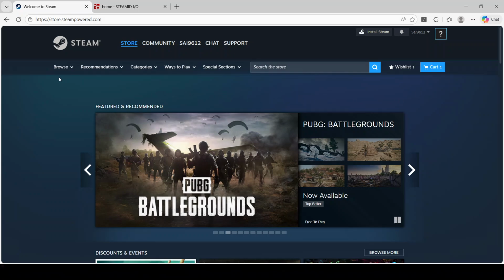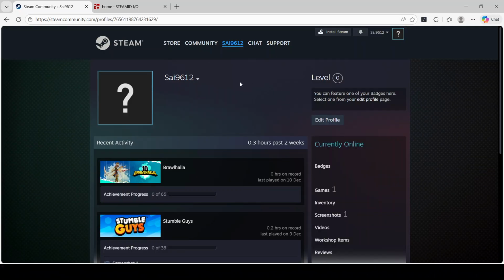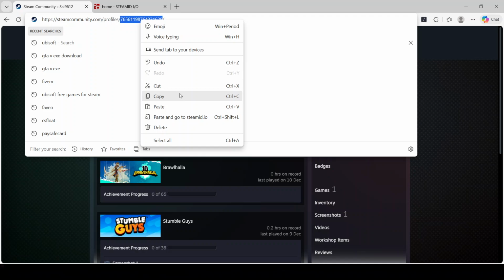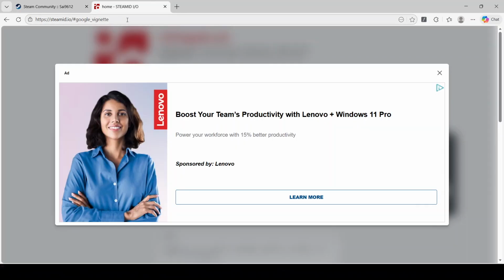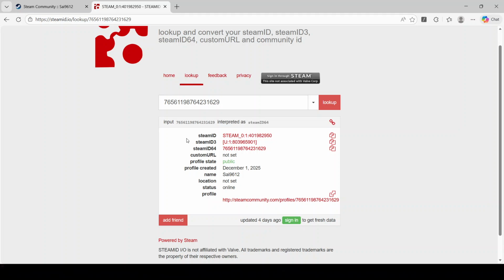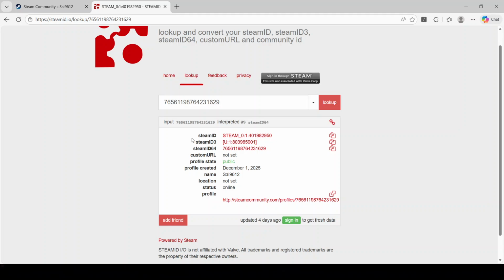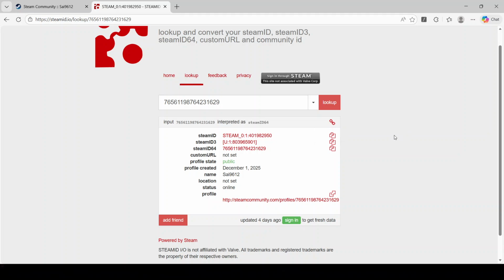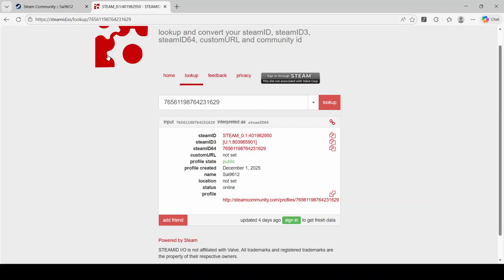How To Find STEAMID64, Steamid, STEAMID3 for Any Steam Profile 2026 (Step By Step)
Learn How To Find STEAMID64, Steamid, STEAMID3 for Any Steam Profile in this video.

In This Video, We'll Show You 👇
Steamid64
Steamid
Steamid3
Find Steamid
Steam Profile
Find Steamid For Profile
Steam Profile Lookup
Steam Id Finder
Steam Id
Steam Account Id
Get Steamid
Steam Id Search
Steam Id Check
Steam Profile Id
Find Steam Profile Id
Steam Profile Link
Steam Profile Url
Steam User Id
Steam Account
How To Find Steam Id
Steam Account Finder
Steam Id Tutorial
Steam Id Guide
Steamid64 Finder
Steamid Finder
Steamid Lookup
Steam Id Lookup
Steam Profile Search
Steam Account Search